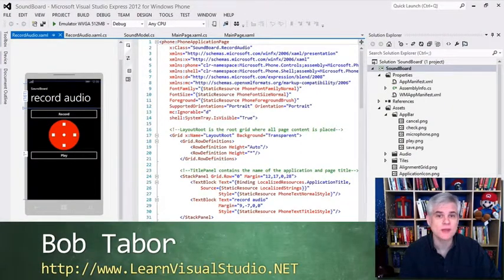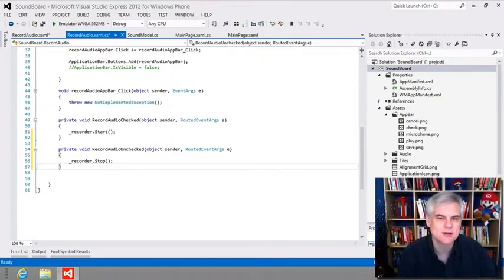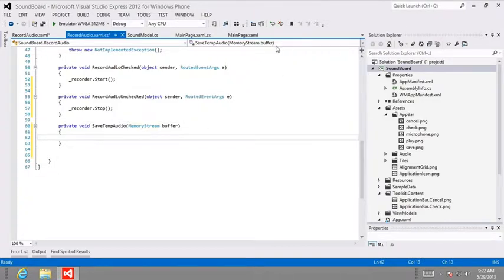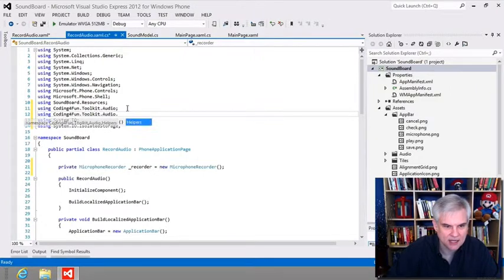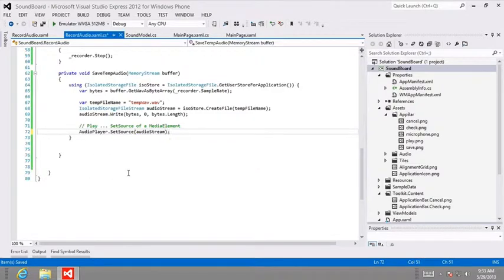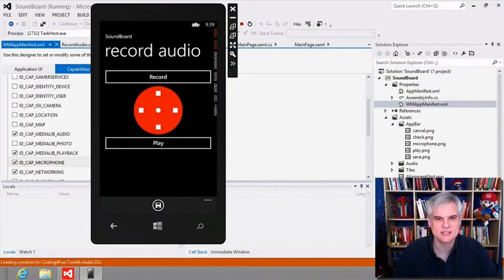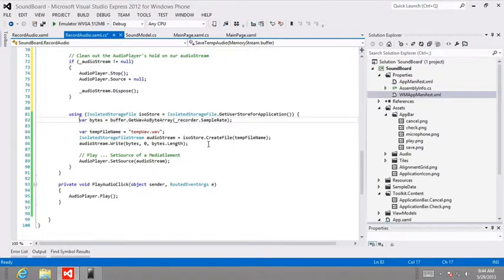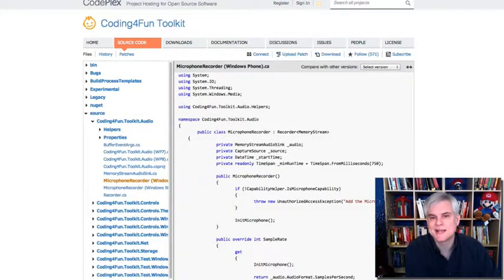Part 20 Recording an Audio Wav File